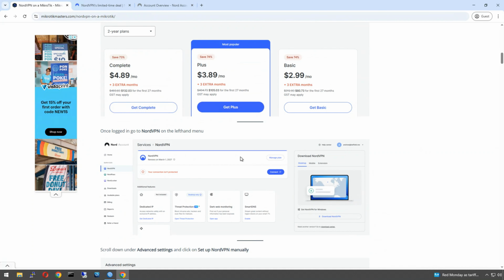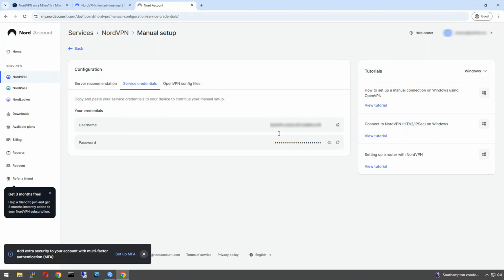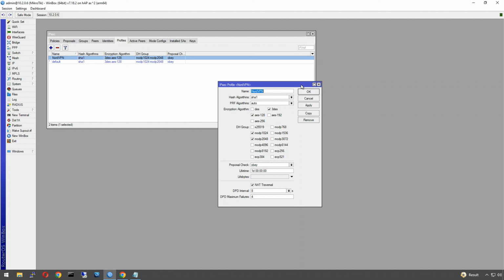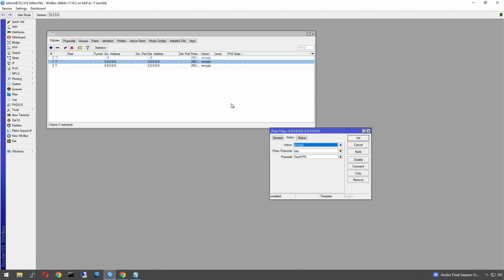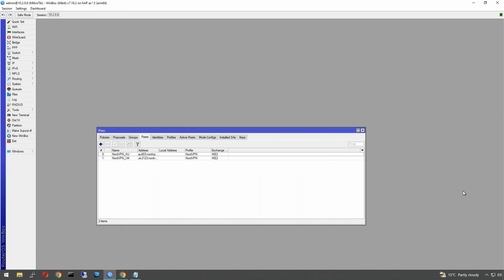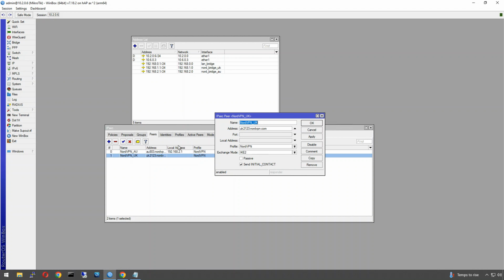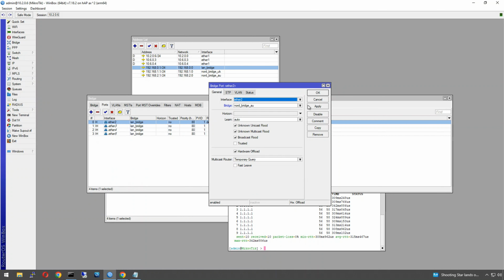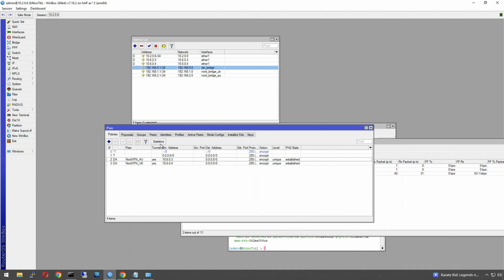Set Up Multiple NordVPN IKEv2 IPsec Tunnels on MikroTik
In this MikroTik tutorial, learn how to set up multiple IKEv2/IPsec tunnels using NordVPN on a MikroTik router. Route traffic through different geographic locations for privacy, content access, or custom routing needs. Whether you're bypassing geo-blocks or building a failover system, this guide has you covered.

🧰 What’s Covered in This Video:

Getting your NordVPN service credentials
Importing NordVPN’s IKEv2 certificate into MikroTik
Configuring multiple IPsec tunnels to various NordVPN servers
Setting up routing rules per tunnel
Verifying tunnel status and routing behavior

Great for network engineers, MikroTik admins, homelab users, and anyone who wants to master multi-tunnel VPN setups with NordVPN and MikroTik.

📌 Chapters:
00:00 - Intro
01:04 - Overview
04:09 - Get NordVPN Credentials
06:12 - Download NordVPN Certificate
07:14 - Configure NordVPN IPsec Tunnel
16:00 - Testing & Routing via each tunnel

💬 Questions or stuck on a step? Drop a comment and we’ll help out!

Welcome to MikroTik Masters!